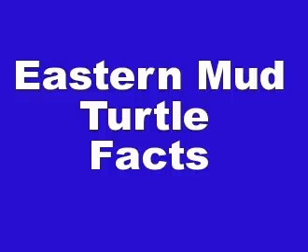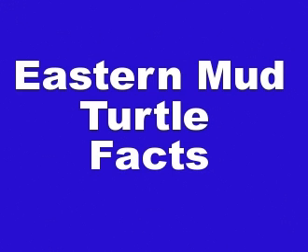Eastern Mud Turtle Facts - Facts About Eastern Mud Turtles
View Our Channel To See More Cool Videos About Animals

box turtle
painted turtle
types of turtles
box turtles
baby turtles for sale
loggerhead sea turtle
painted turtles
green sea turtles
types of sea turtles
endangered sea turtles
sea turtles habitat
kinds of turtles
mud turtles
sea turtle habitat
all about turtles
green sea turtle habitat
turtle information
species of turtles
turtles habitat
striped mud turtle
green sea turtle diet
fun facts about sea turtles
sea turtles endangered
about turtles
eastern musk turtle
information about turtles
sea turtles facts for kids
all about sea turtles
sea turtle information
the green sea turtle
turtle characteristics
information about sea turtles
green sea turtles habitat
kinosternon subrubrum
sea turtles scientific name
turtles information
all turtles
where are sea turtles found
characteristics of a turtle
striped turtle
sea turtles information
characteristics of turtles
information on sea turtles
endangered green sea turtle
mud turtle habitat
endangered sea turtles facts
info about turtles
info on turtles
turtle fact
turtles scientific name
scientific name for turtles
species of turtle
sea turtle information for kids
turtle history
turtle size
turtle description
adult turtle
common mud turtle
soft turtle
turtles characteristics
reptiles turtles
eastern turtles
description of a turtle
eastern map turtle
mississippi mud turtles
eastern musk turtles
three striped mud turtle habitat
eastern mud turtle facts
eastern mud turtle diet
eastern mud turtle for sale
eastern mud turtles
eastern turtle species
aquatic turtle breeds
turtles identification
info on sea turtles
description of turtles
sea turtles environment
search for turtles
information about turtles for kids
information of turtles
turtle reptiles
life turtle

box turtle
painted turtle
types of turtles
box turtles
loggerhead sea turtle
painted turtles
green sea turtles
endangered sea turtles
sea turtles habitat
kinds of turtles
mud turtles
sea turtle habitat
all about turtles
turtle information
species of turtles
turtles habitat
striped mud turtle
sea turtles endangered
about turtles
eastern musk turtle
information about turtles
sea turtle information
turtle characteristics
kinosternon subrubrum
turtles information
all turtles
striped turtle
sea turtles information
characteristics of turtles
mud turtle habitat
info about turtles
info on turtles
turtle fact
turtles scientific name
species of turtle
turtle history
turtle size
turtle description
adult turtle
common mud turtle
soft turtle
turtles characteristics
reptiles turtles
eastern turtles
eastern map turtle
mississippi mud turtles
eastern musk turtles
eastern mud turtles
eastern turtle species
aquatic turtle breeds
turtles identification
description of turtles
sea turtles environment
search for turtles
information of turtles
turtle reptiles
life turtle

Mud turtles require heat lamps and UVB bulbs to keep themselves warm, along with gaining Vitamin D3 from the UVB lights. This ensures that the calcium is properly absorbed by their bodies.
The basking area temperature of the mud turtles should be about 90 degrees Fahrenheit and this should be maintained by a separate UVB bulb. It is advisable not to use the mercury vapor bulbs for the mud turtle enclosures.

Mating season is usually in from March to May. Female mud turtles are found to secrete a special scent from their glands in order to attract the males.

The range of this species covers Long Island, south to southern Florida, west to central Texas, and north up the Mississippi Valley to southern Illinois and southwestern Indiana. An isolated population occurs in northwestern Indiana. In New York, there are only five populations remaining. Within their range, mud turtles are semi-aquatic, though they often wander away from water in mid-summer

101AnimalFacts
101AnimalFacts